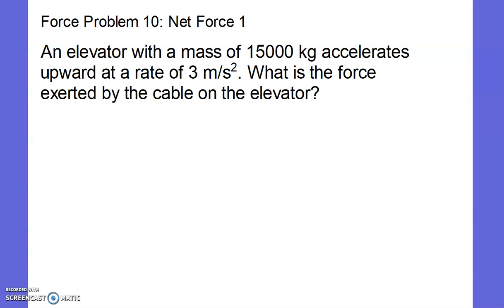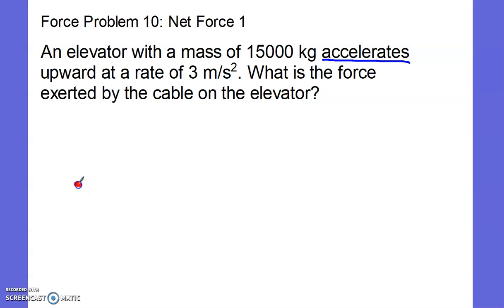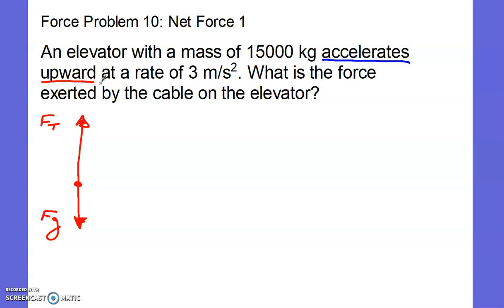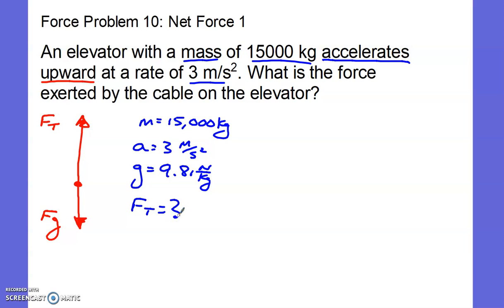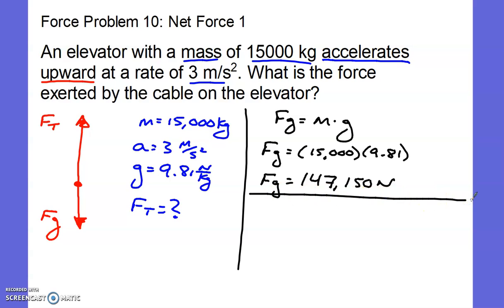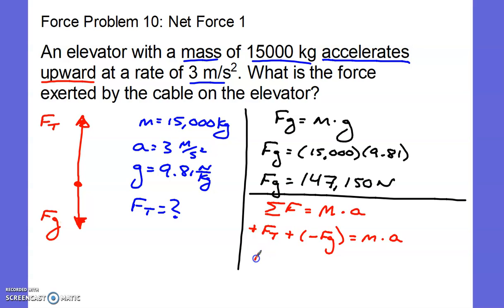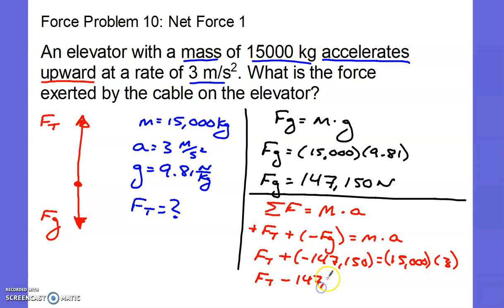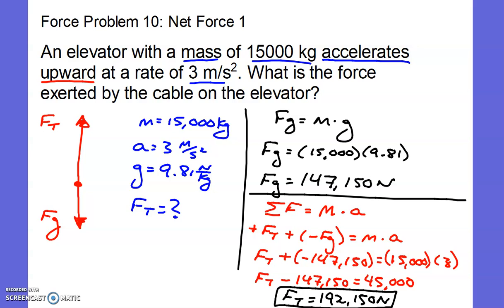Force Problem 10 Net Force 1 (2020)